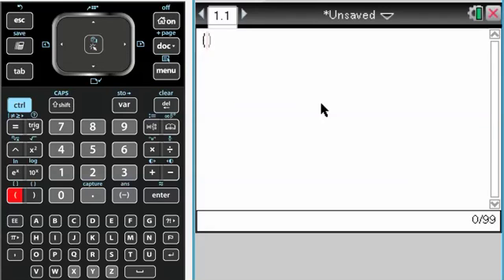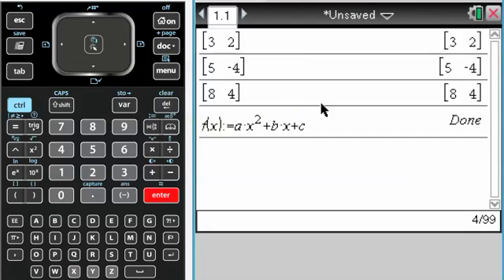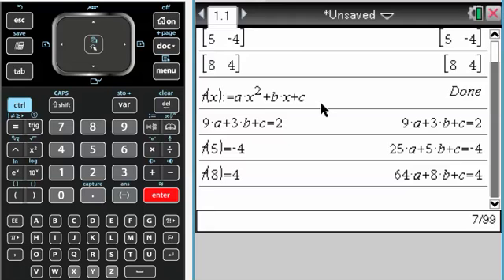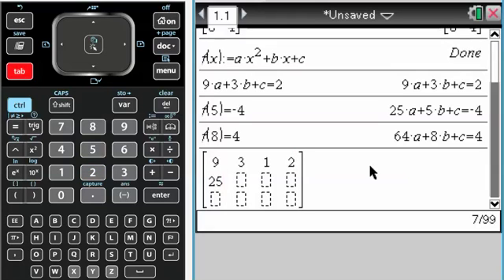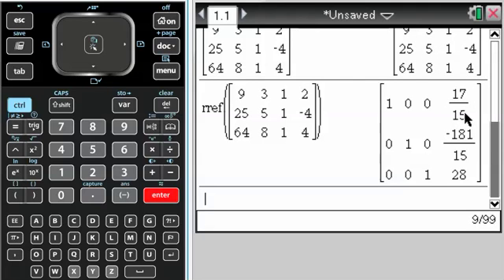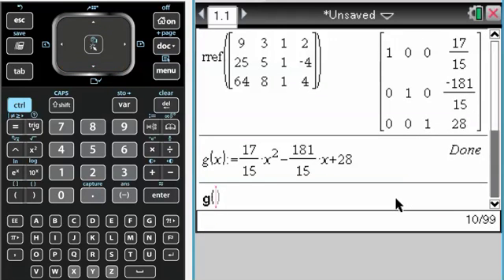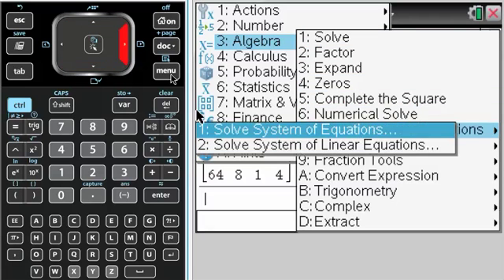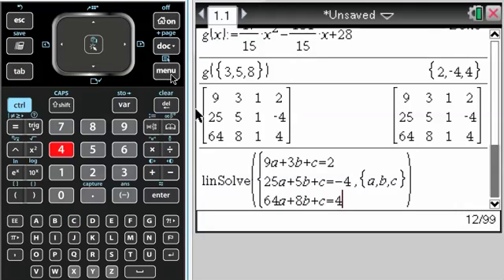MA Parabola Through Three Points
How to use the Nspire to find the equation of a parabola through three points.  Shows two different ways--disparages one of them.